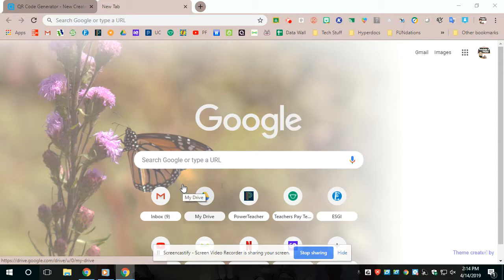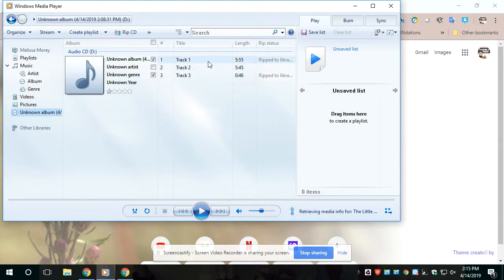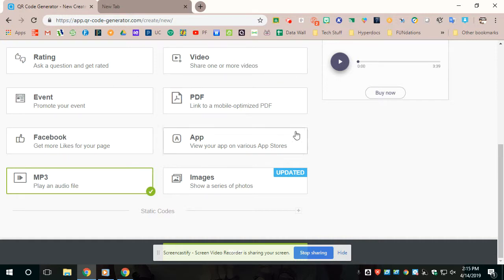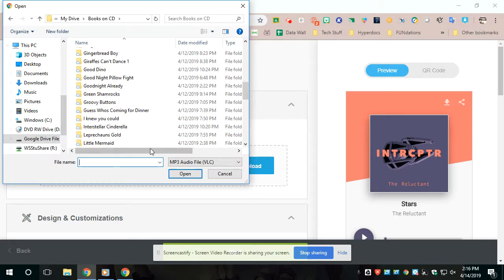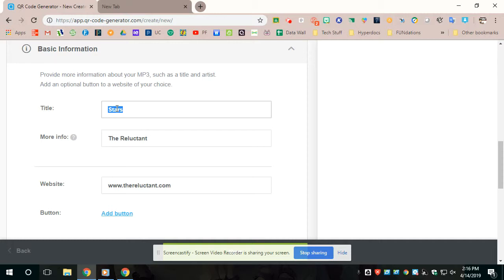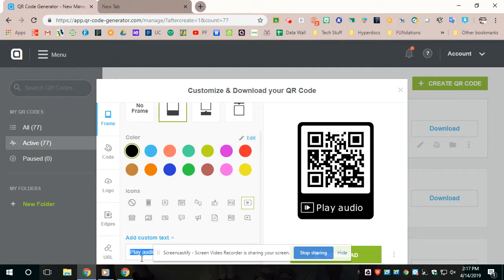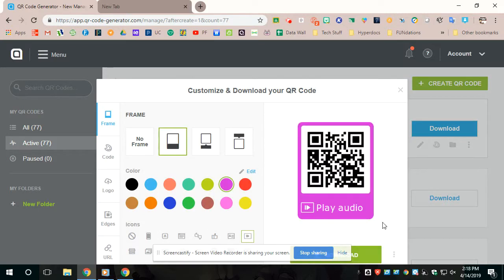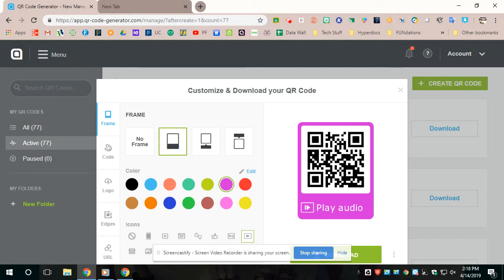How to make your books with CD's digital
Here I show you how to take a book that has an audio CD and create a QR code so students can scan the code and have the book read to them the same way a CD player would.